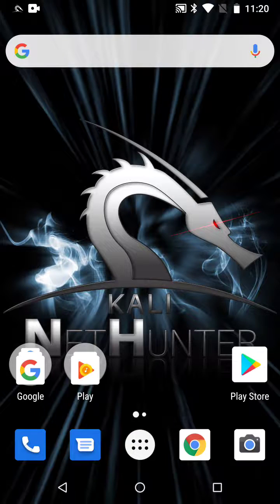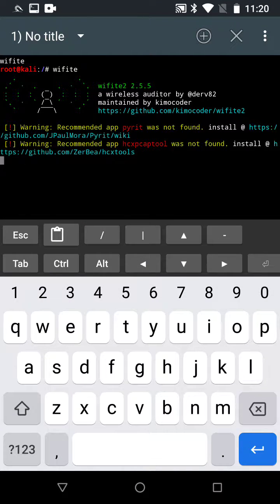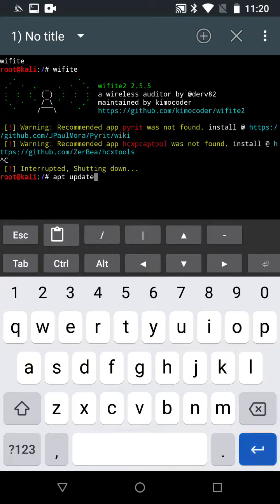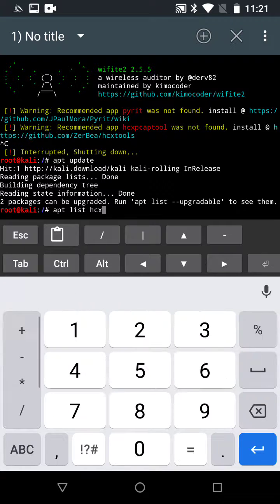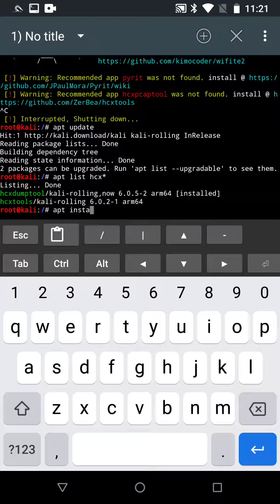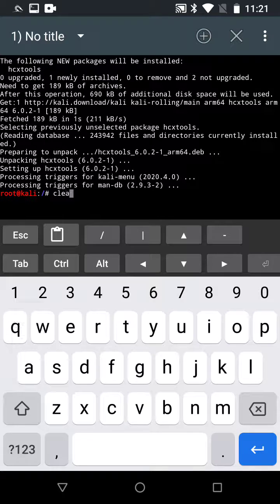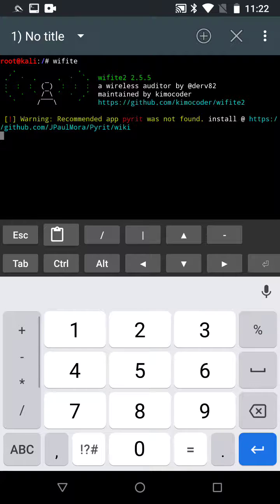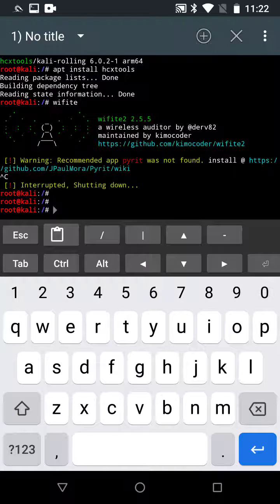How to install hcxpcaptool in Nethunter for Wifite - nexus 6P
- this is necessary not only in nethunter but any time you run Wifite and it tells you you are missing hcxpcaptool